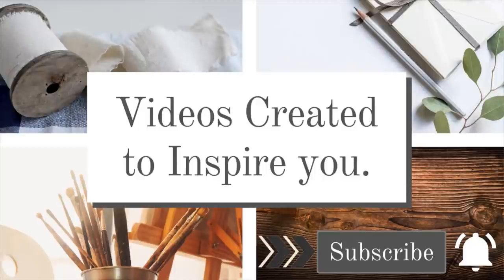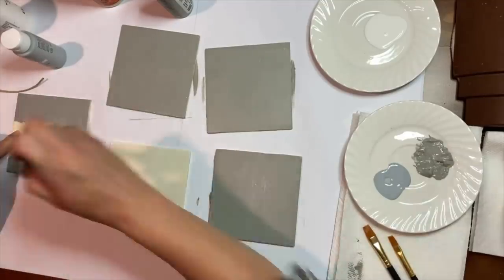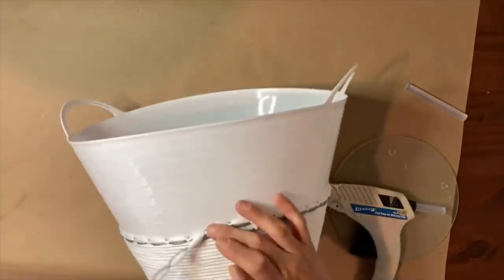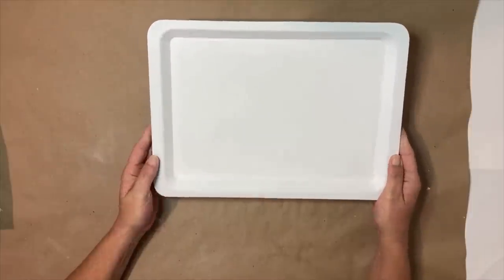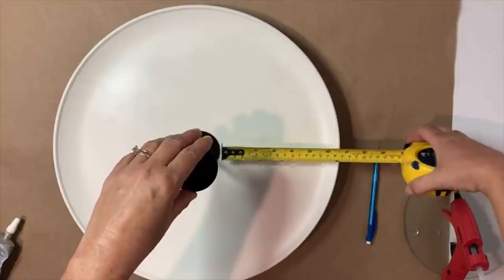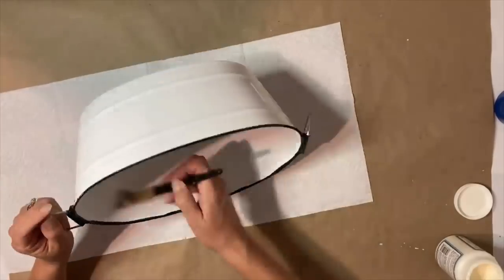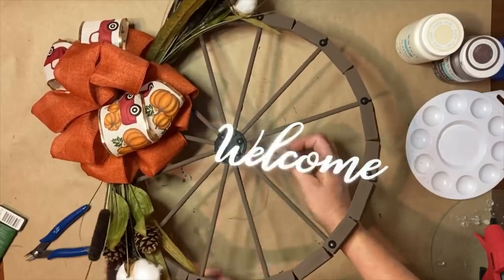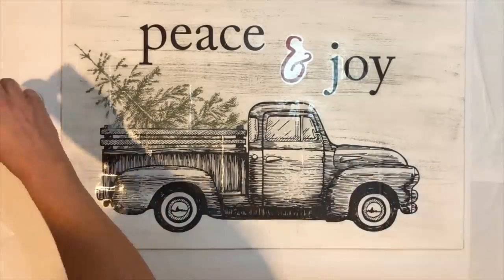Top 20 Diy's in 2020/Dollar Tree/High End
Hi everyone, I am so excited to share with you my Top 20 Diy's in 2020. What a year! With all that has taken place, I am happy to be able to stay busy and create budget friendly home decor and hopefully inspire people along the way.  Thank you so much for your love and support, it means so much to me. I am looking forward to 2021. I pray many blessings come your way!

XOXO
Barbara